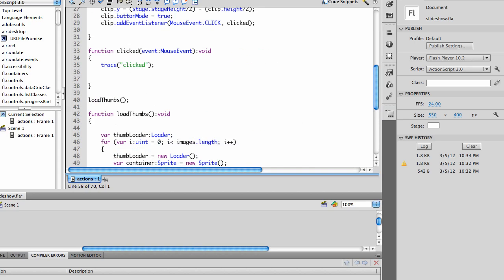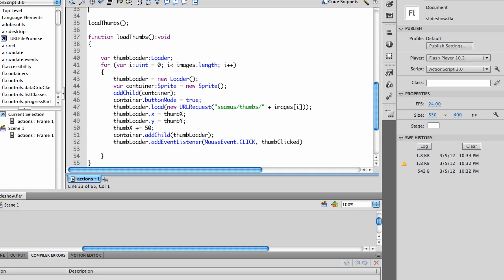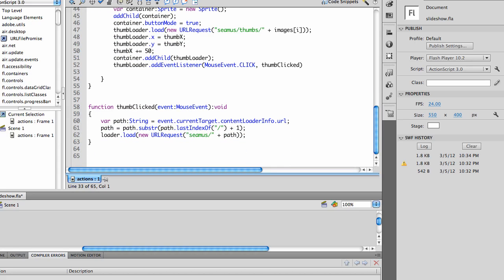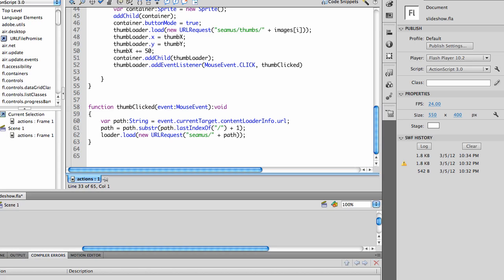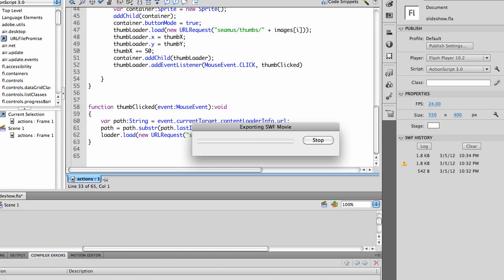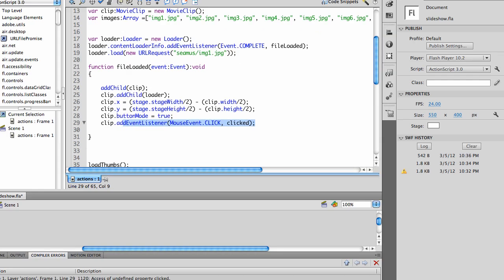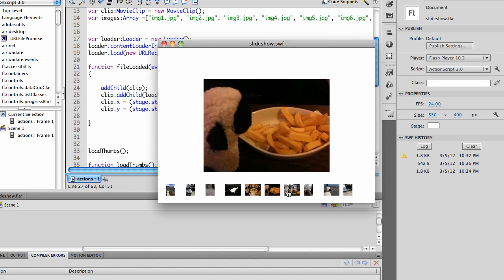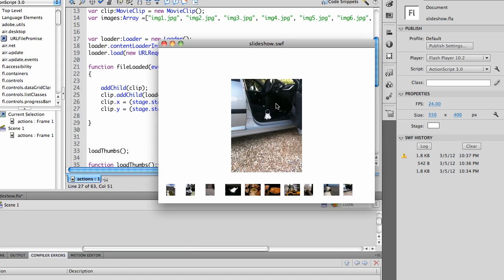merihelp.net-Actionscript external file slideshow step 4.mp4